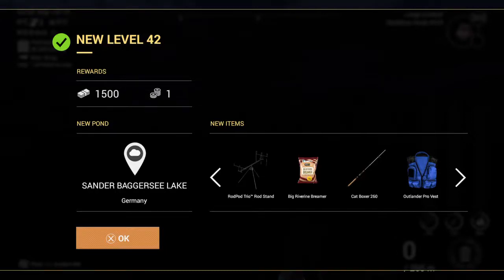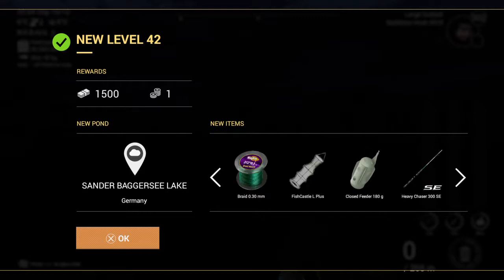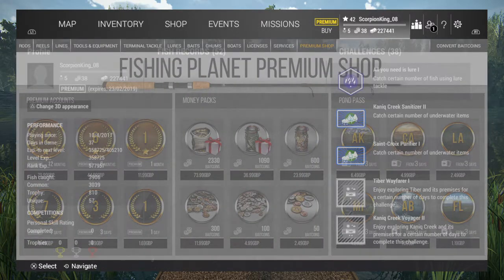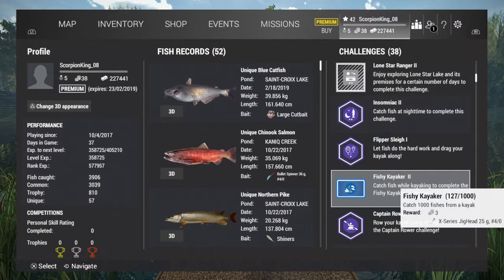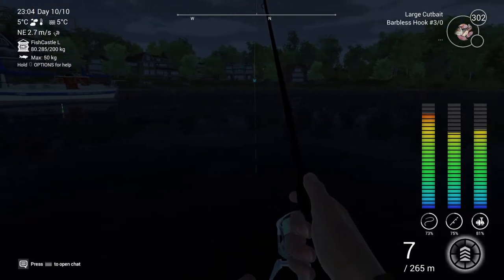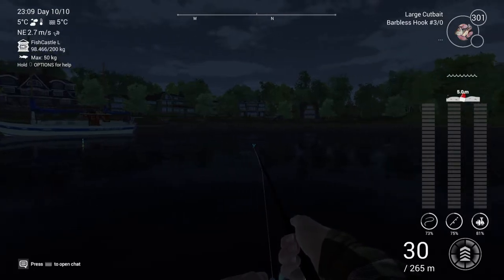FishingPlanet ps4 (level 42) how to unlock fishing cap challenge night shift 1 2 3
FISHING PLANET